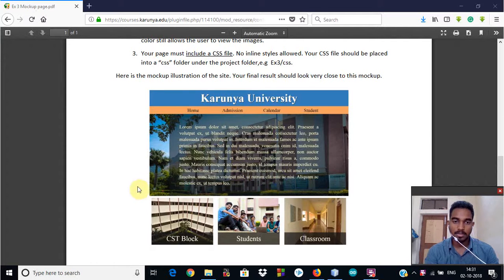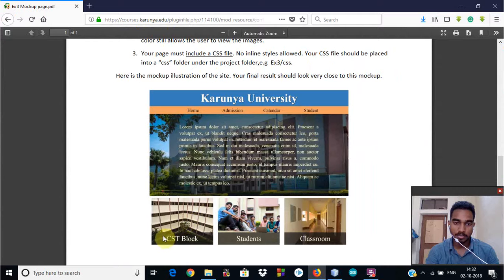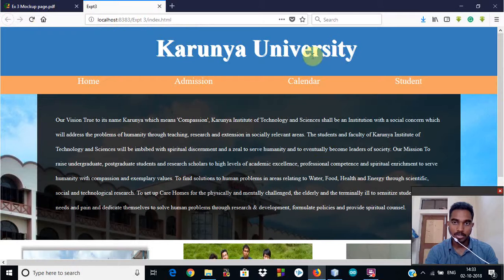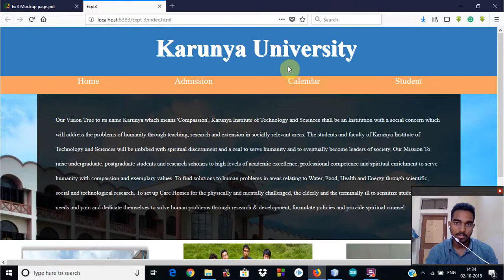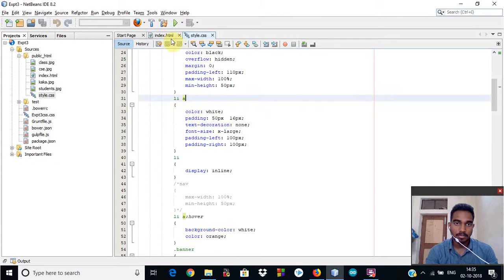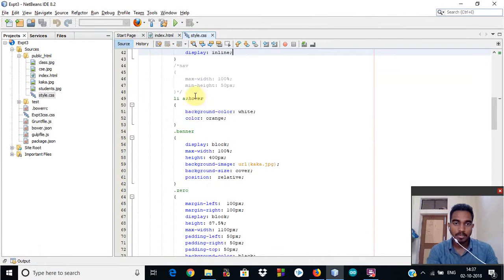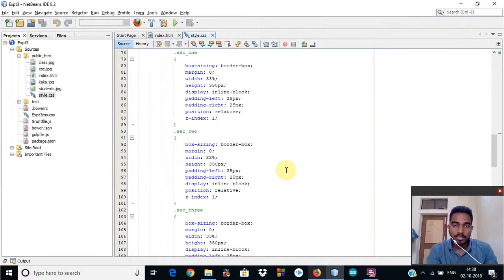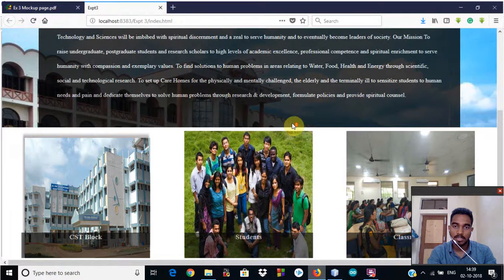Expt 3 web